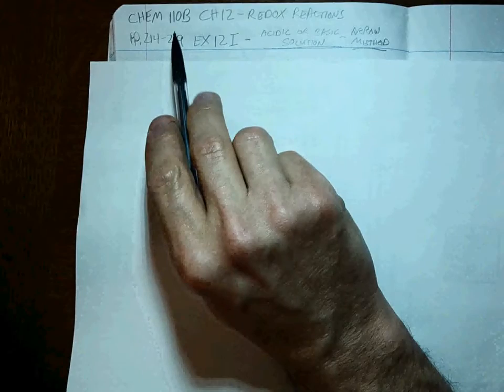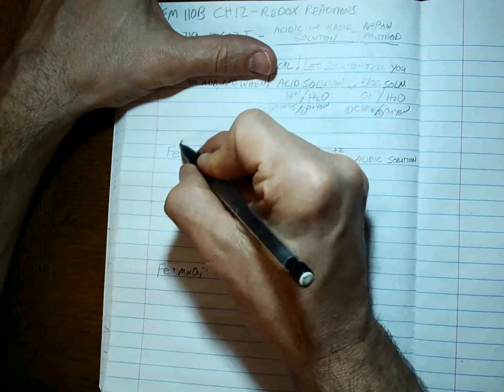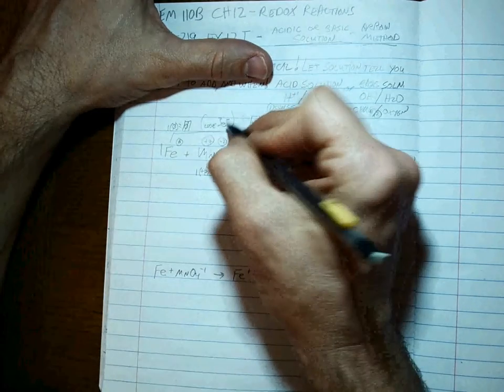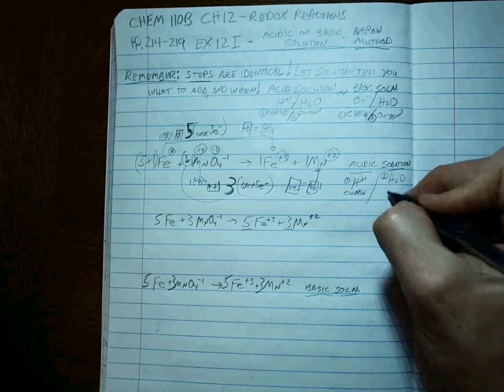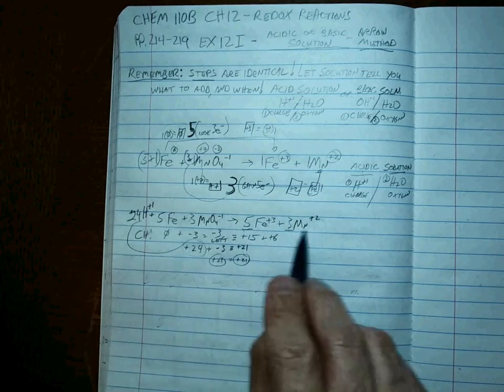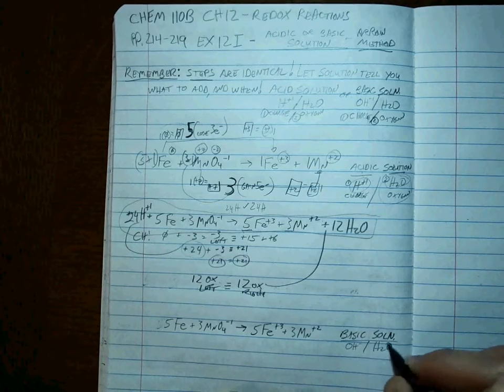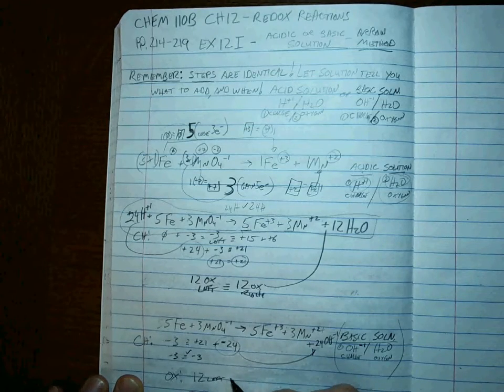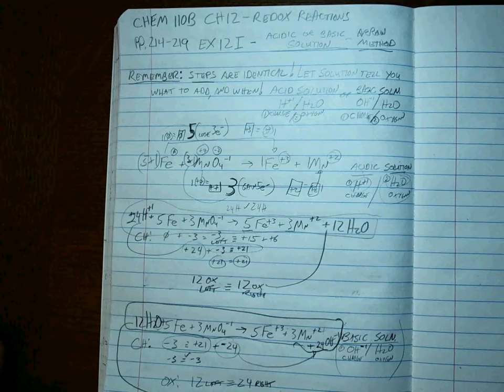Chem 110B CH12 redox in acid or basic solution with arrow method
Detailed description for balancing redox reactions in acid or basic solution when location of hydrogen ion and water (for acidic) or hydroxide ion and water (for basic) are not shown in reaction. Steps are identical to problems in previous sections!